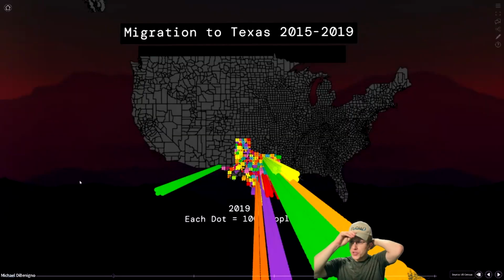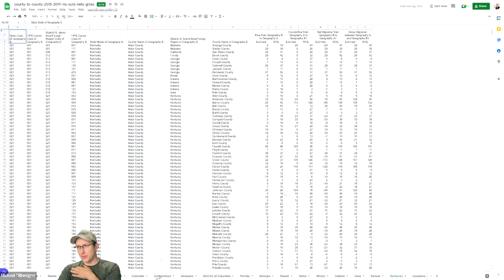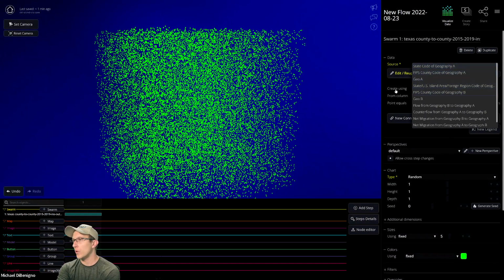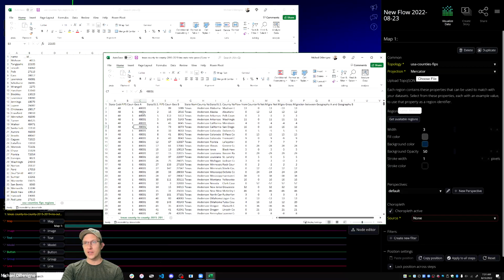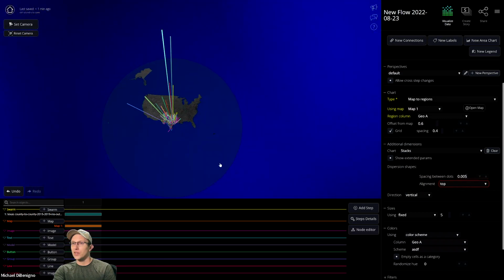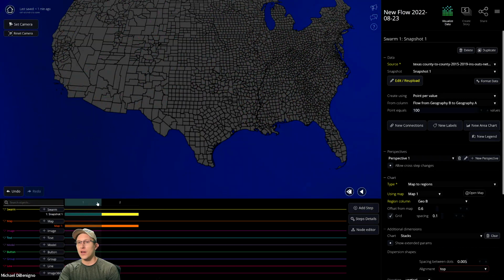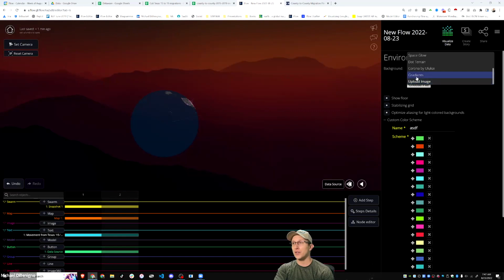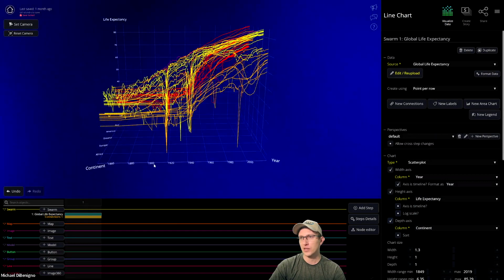Flow Immersive: Texas Blackout Rebuild (Part 2)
0:00 Intro
2:31 Design Choice: Number of people represented by each dot
3:58 Color Scheme Defaults
4:43 Where does the data come from?
5:36 Text Labels
6:37 Button for Raw Data
9:36 Point per Value
11:54 Custom Map
14:52 Additional Identifiers: ID
18:45 Setting the Color Scheme
23:30 Snapshots of the Data
28:13 Swarm
35:18 Adding Depth